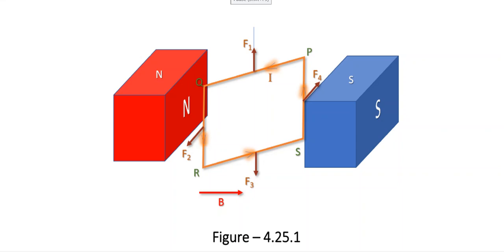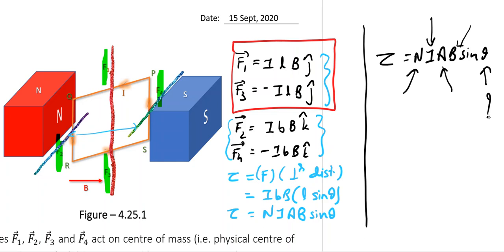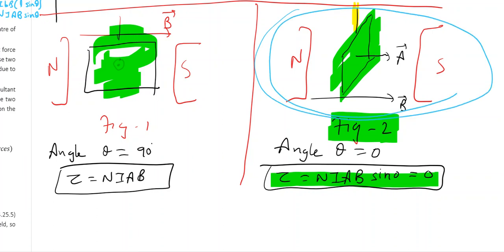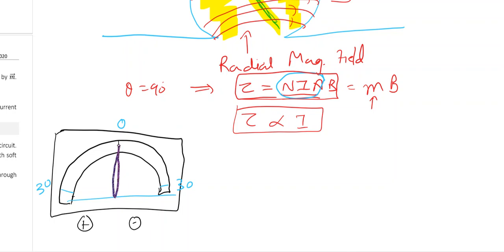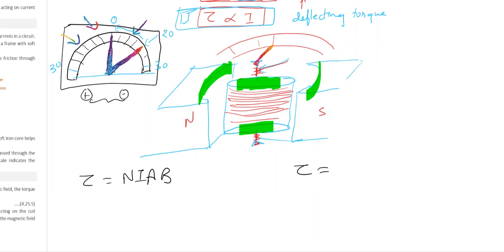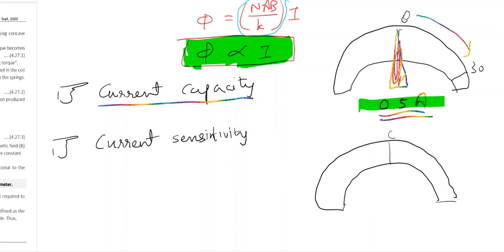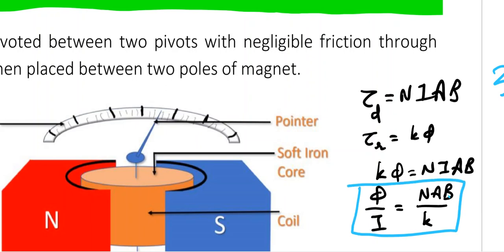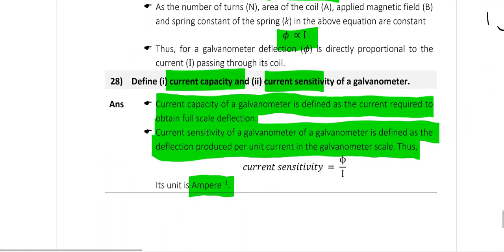4.6.2 Galvanometer - Principle, Construction and Working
This video will help the students understand the Principle, Construction and Working of moving coil galvanometer.